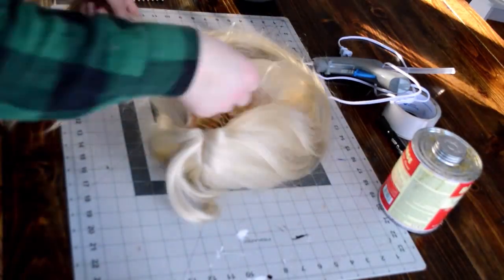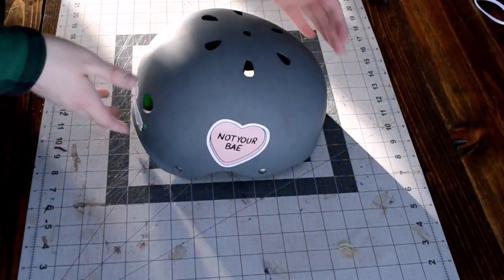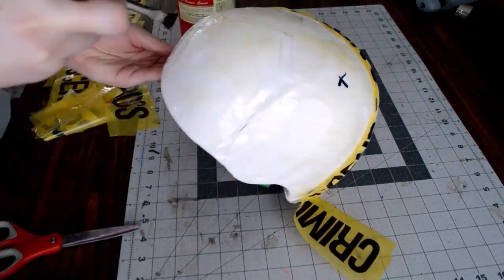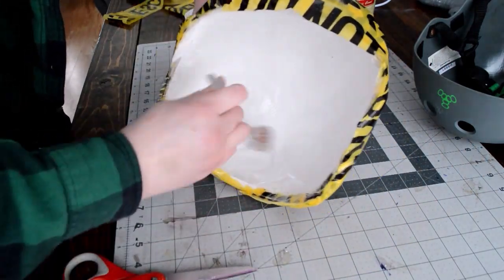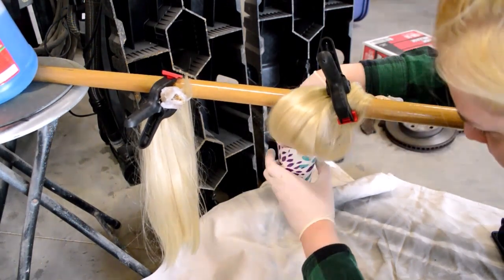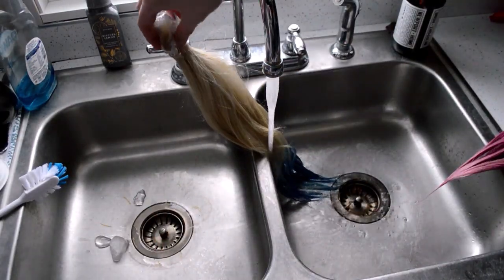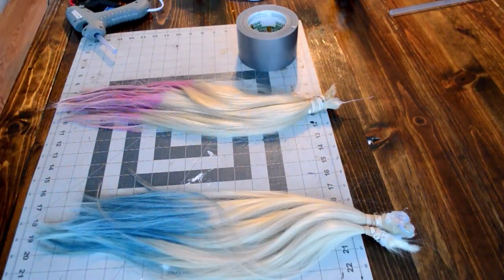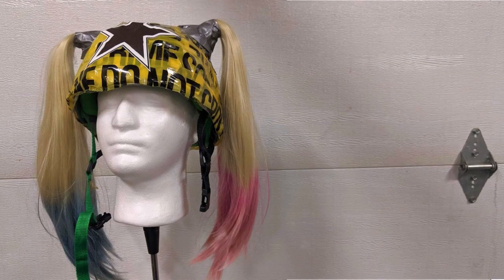HARLEY QUINN Roller Derby Helmet Cosplay Tutorial | Birds of Prey - Elora Kay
Thanks for making it this far in the video! I'm excited to debut my Birds of Prey roller derby Harley Quinn cosplay to the world.
 Why not check out some of my newly updated content to keep up to date on what I’m doing when I’m not talking about it on  YouTube.

Not a fan of the long term payment plan?